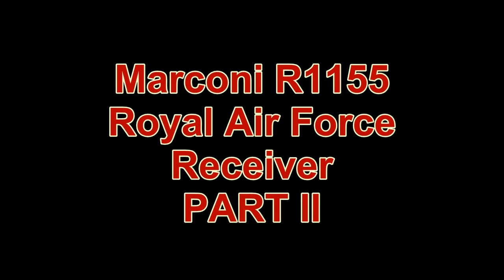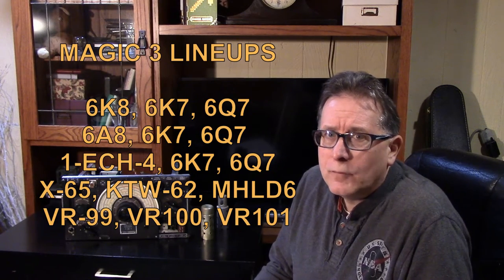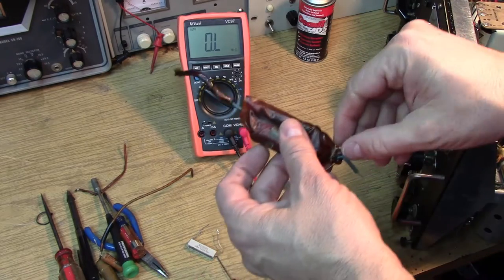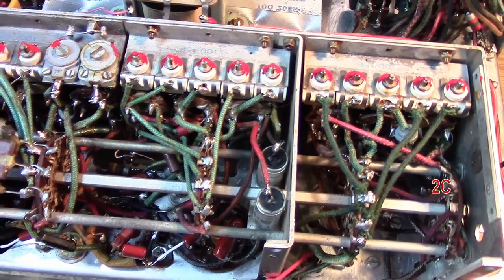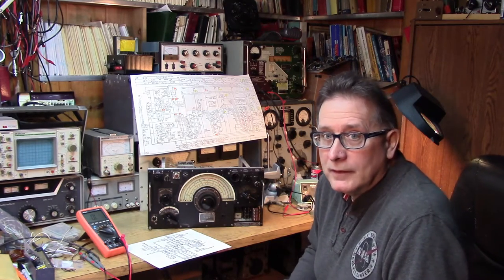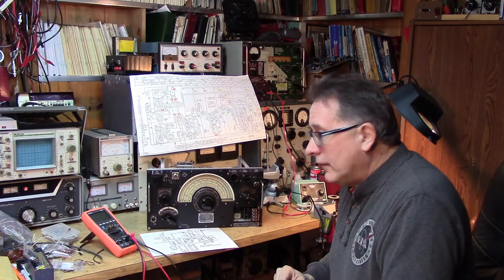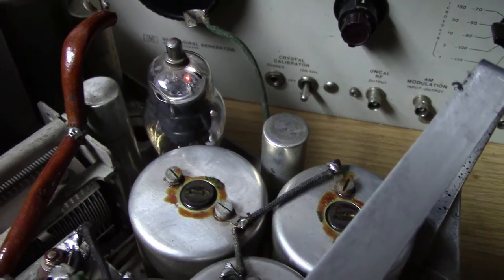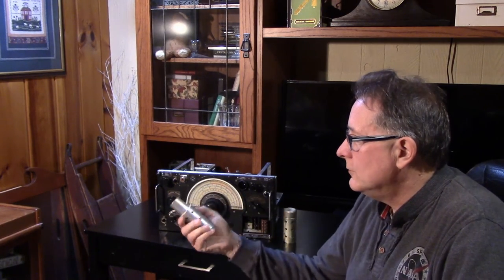R1155 Receiver Part 2 - Component and Wiring Clean Up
The Marconi R1155 Receiver has aged over some 70 years and modifications with shoddy workmanship have made the set difficult to troubleshoot. Parts, wiring and even grounding points are now suspect. This video gets us familiarised with the underpinnings of the set, and gives guidance to parts replacement  and substitution.